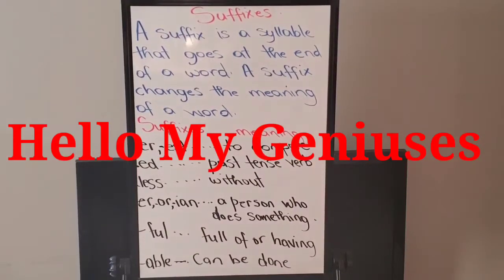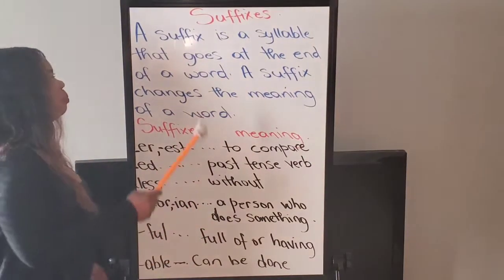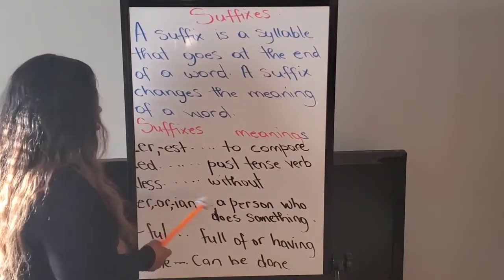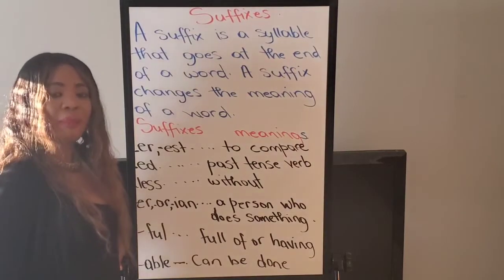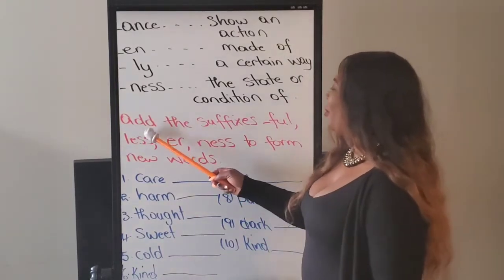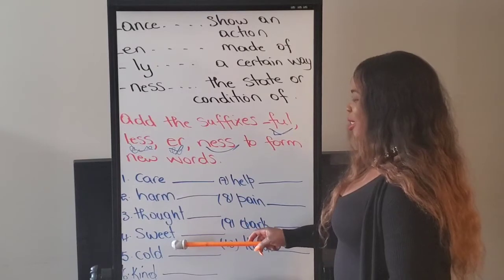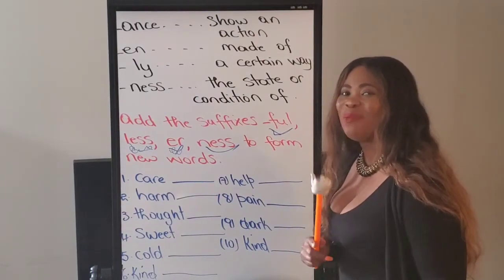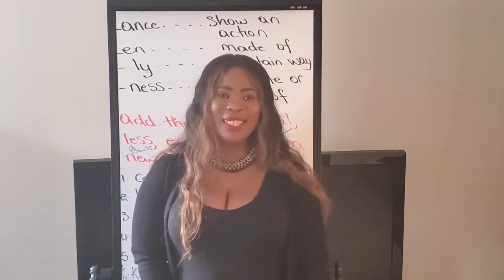Suffixes. Lesson 45.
Suffixes are added at the end of a word and changes its meaning. ful, ed, er and est.